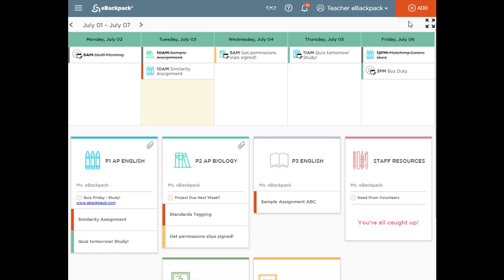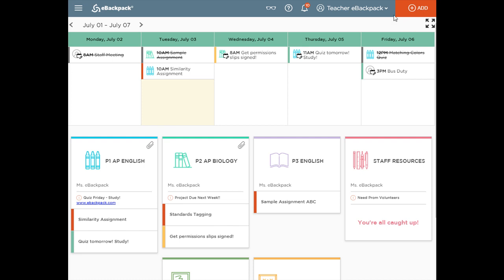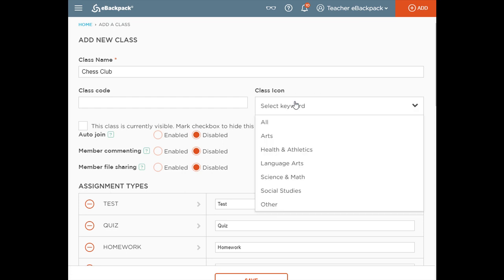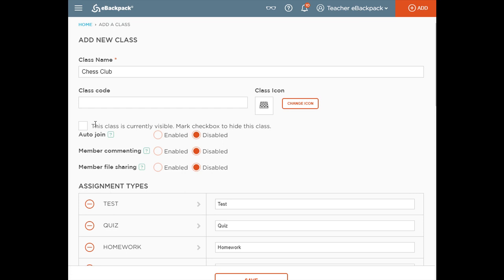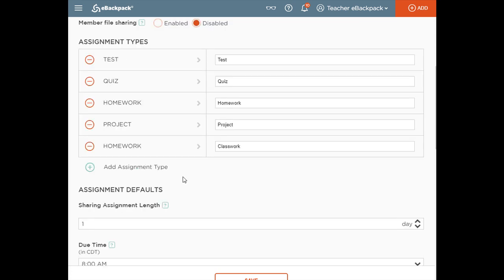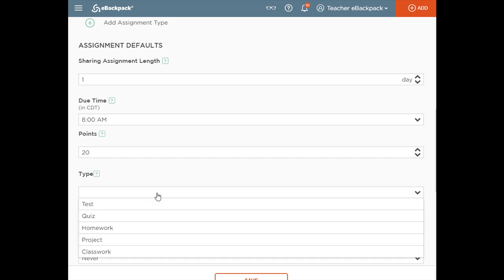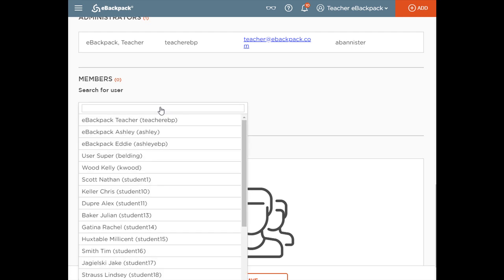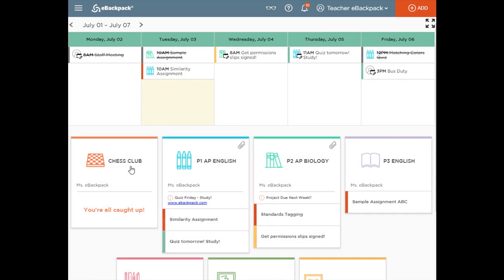Create an eBackpack Class or Group on Your iPad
How to create an eBackpack class on your iPad.